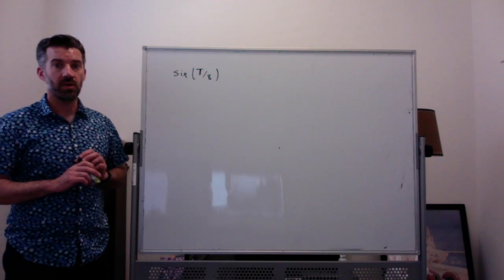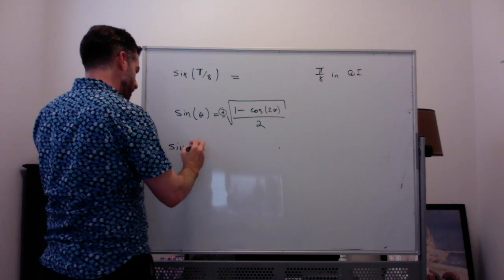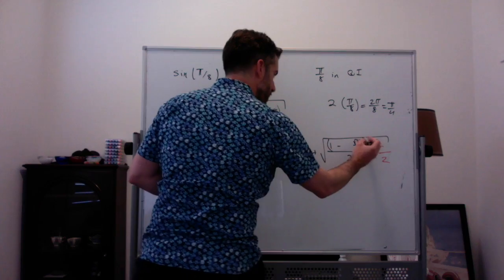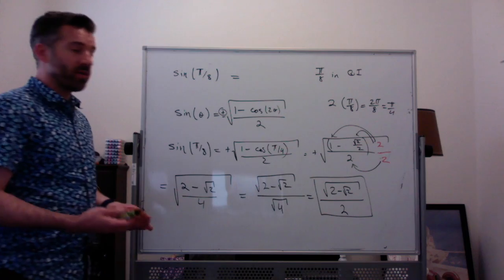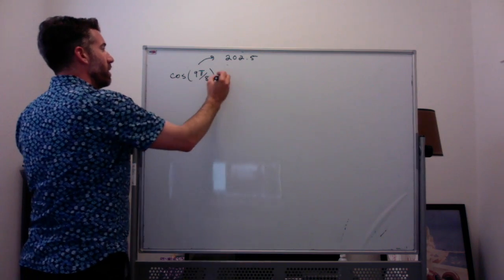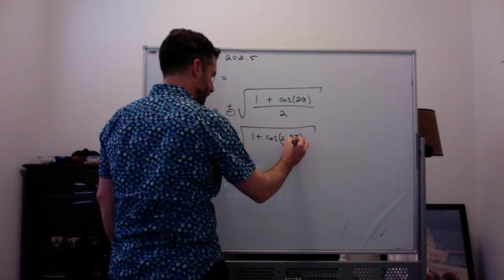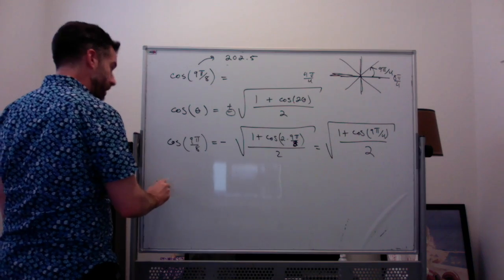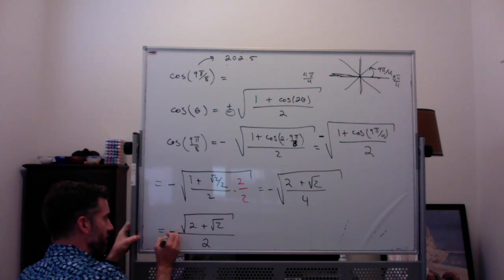Half Angle Formula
This video is about Half Angle Formula